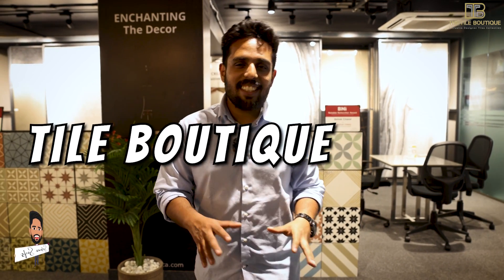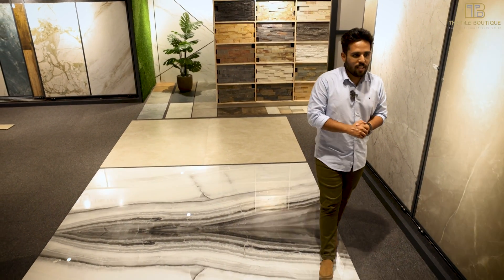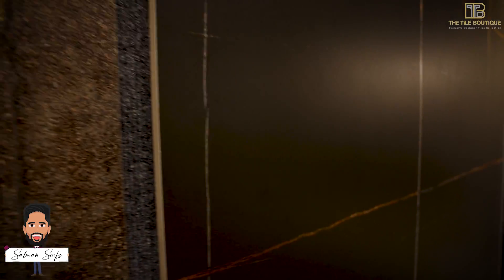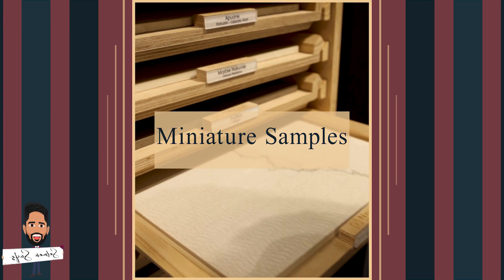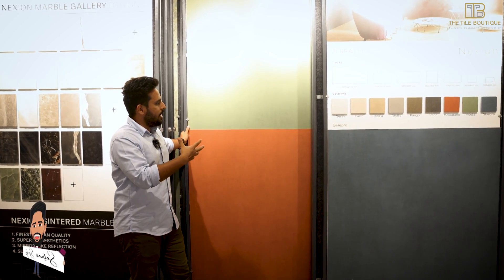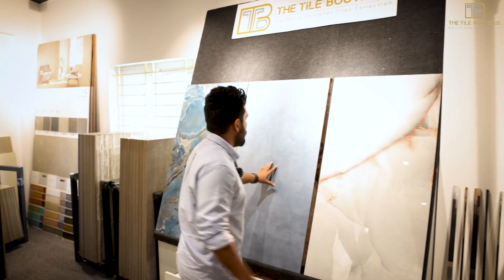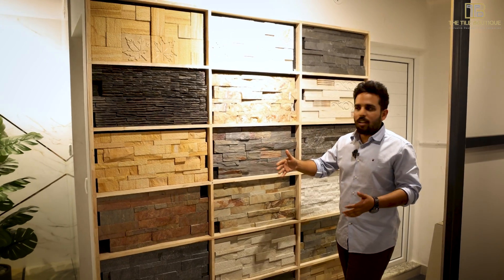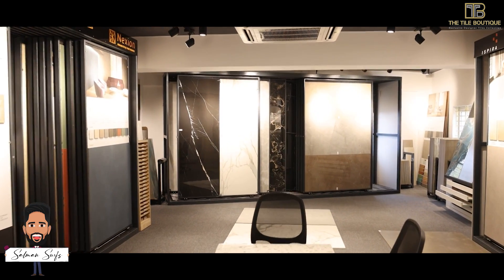Discover the Largest Tile Collections in Chennai @Tile Boutique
Looking for unique tiles for your project? Come to Tile Boutique, an exclusive showroom for large tiles in trending styles and multiple color variants. With over 90+ designs on live displays, it is undoubtedly the largest tile collection you can find in Chennai. Here is everything you can find here:

- Bookmatch Marble Designs
- Carving Tiles
- Italian Replicas
- Nexion Collections
- Tarolina Collections
And everything else that is trending right now!

Drop by their store at Mount Road, Chennai and take a look !

Follow Home Interiors - Tint Tone & Shade.